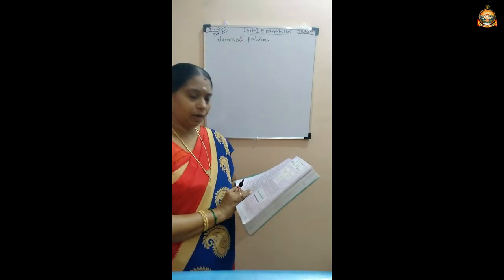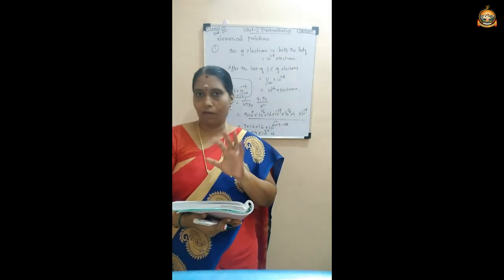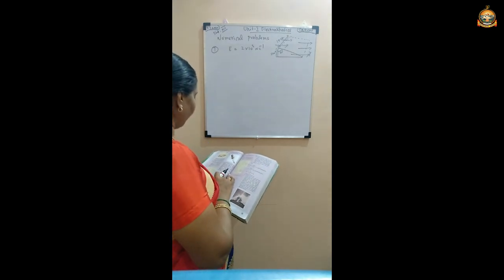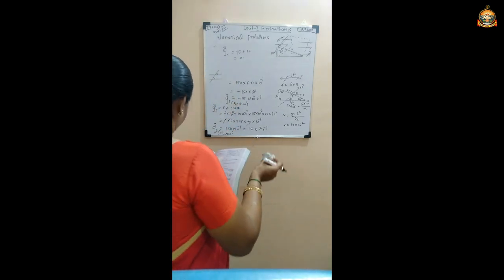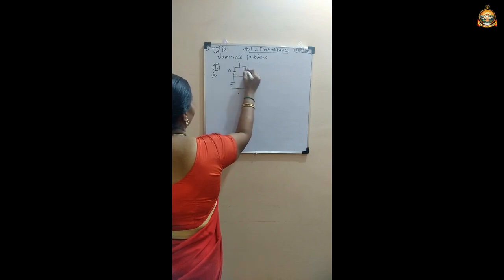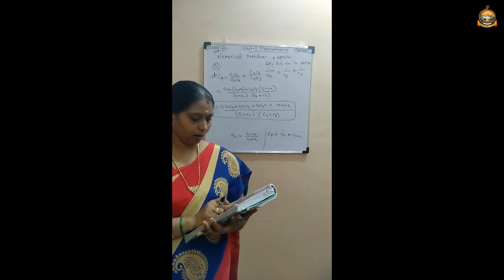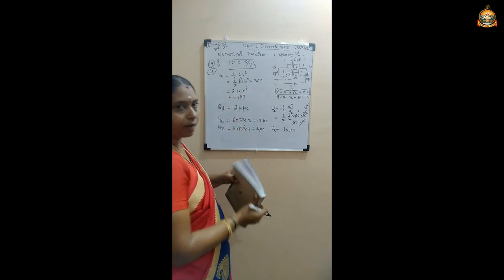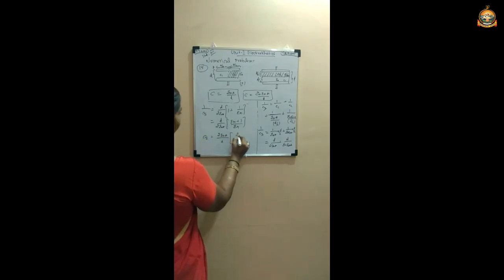12 STD Physics Unit -1 Book back Problems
Ramakrishna Mission, Villupuram
Tamil Nadu
India